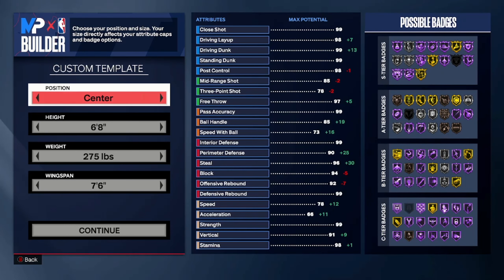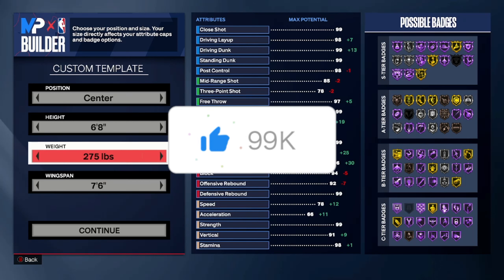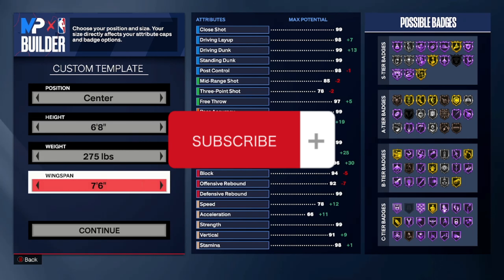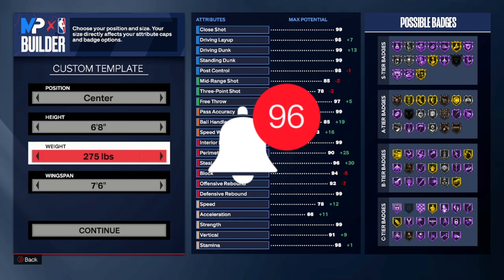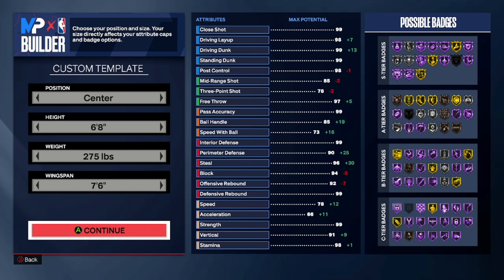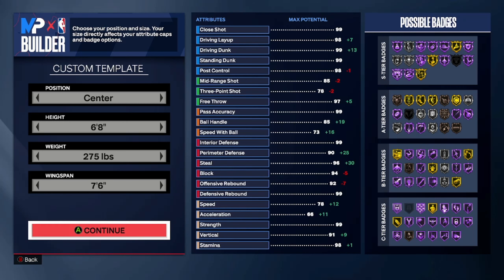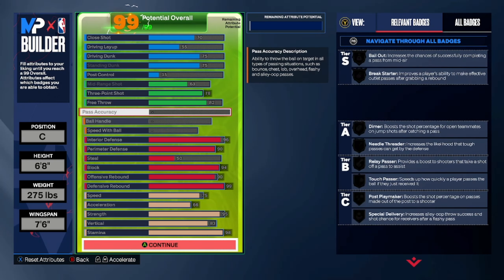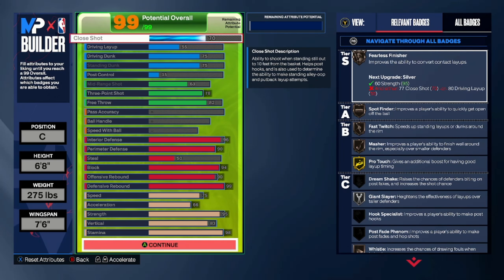BEST CENTER BUILDS in NBA 2K24 - BEST GLASS CLEANING LOCKDOWN BUILD 2K24 - BOARD BEAST CENTER BUILD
In this video, I'm introducing you to the one of the best center builds in NBA 2K24 it is an rebounding and defense beast! He's got all the good defensive and rebounding badges HoF, making him the perfect player to dominate the glass in NBA 2K24!

If you're looking for the best build to dominate your opponents in 2K24, look no further than this 6'8 board beast! He's got all the stats you need to dominate the court, and he has HoF defense and rebounding badges!

TURN ON THEM NOTIS!